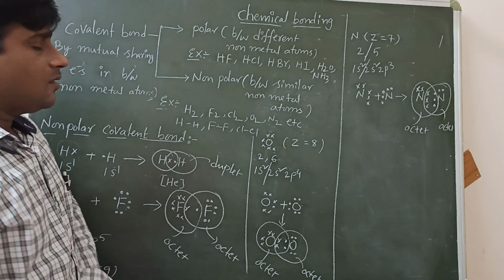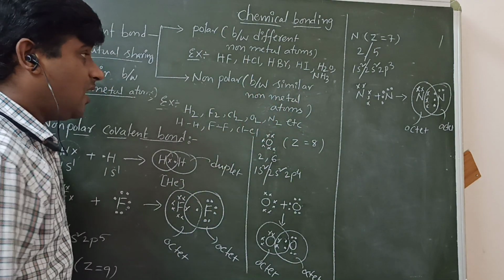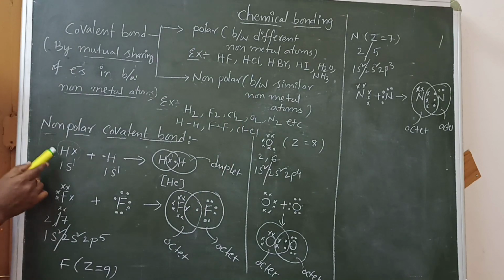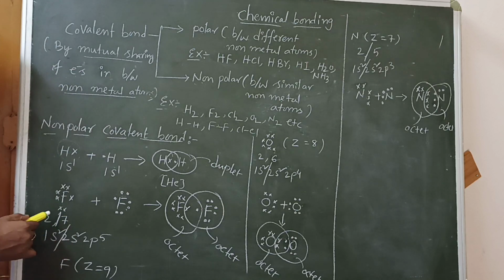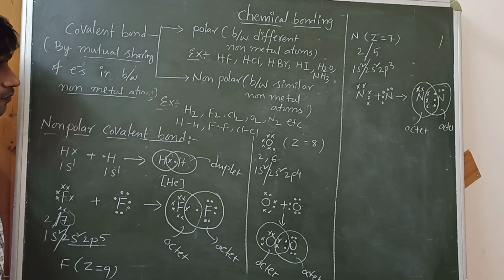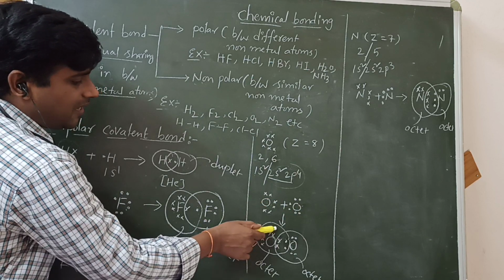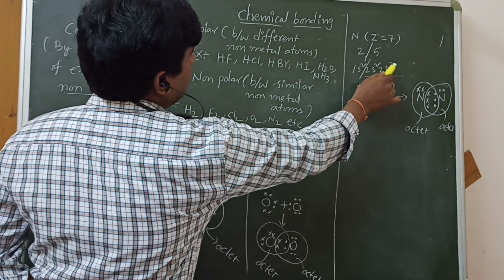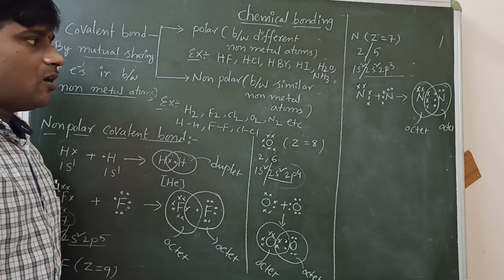Non polar covalent bond